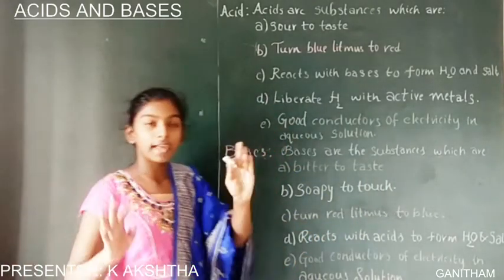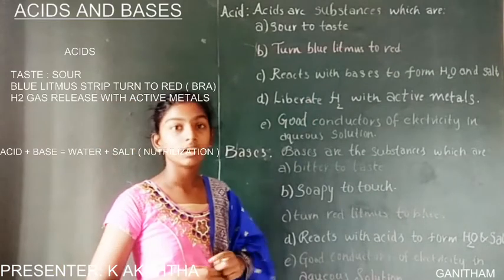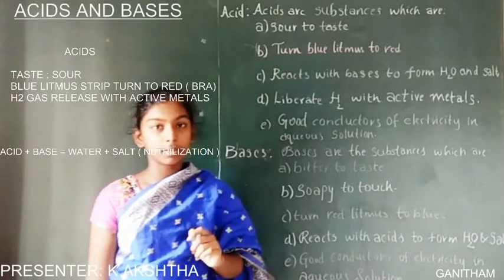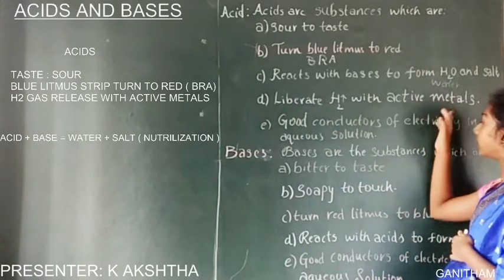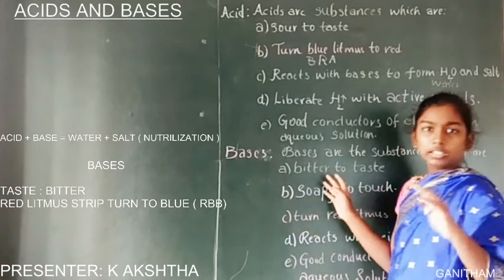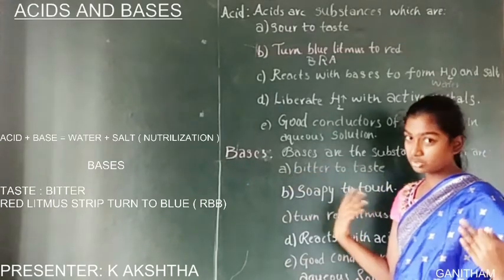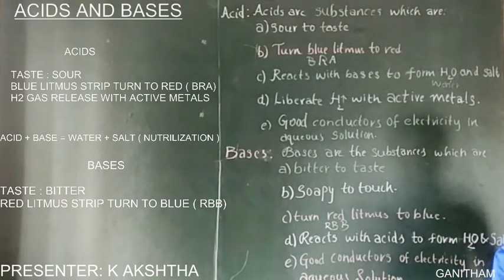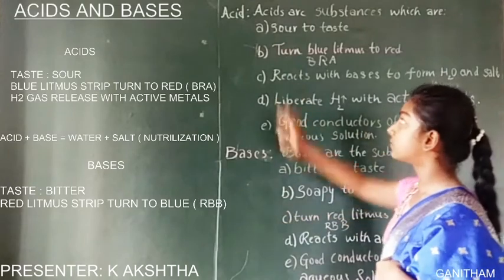ACIDS AND BASIS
Described and explained the differences in between ACIDS AND BASES